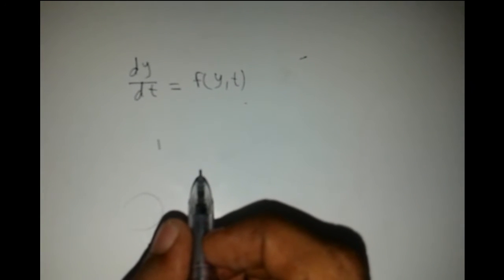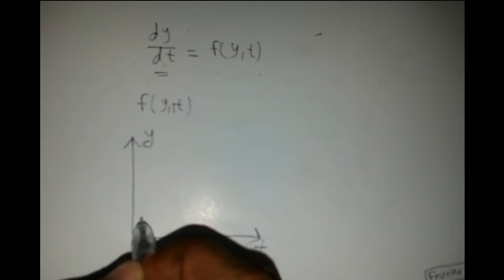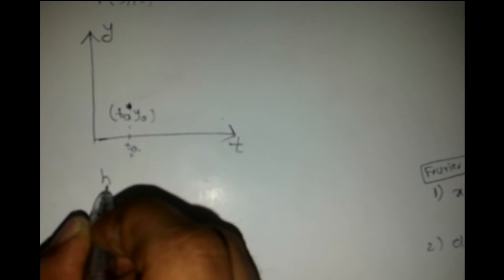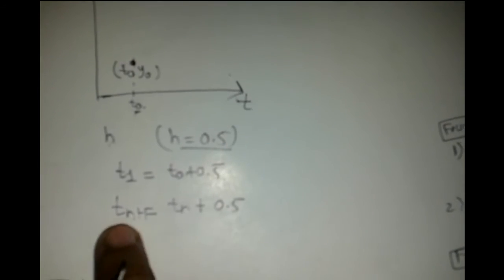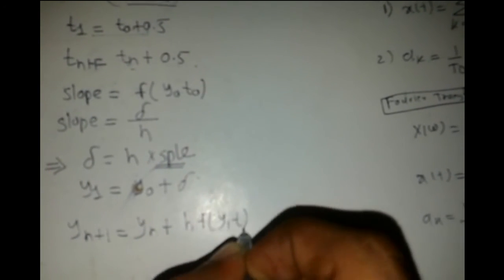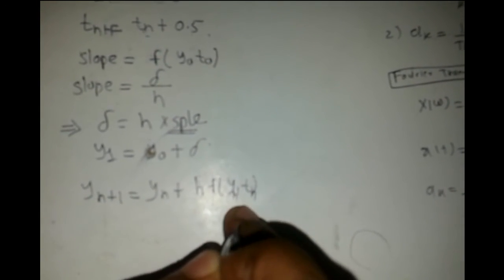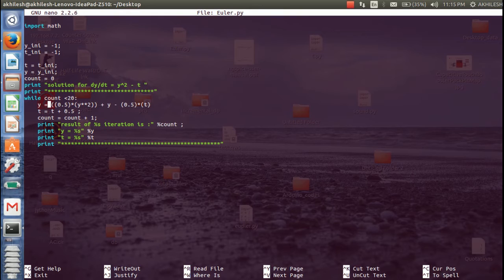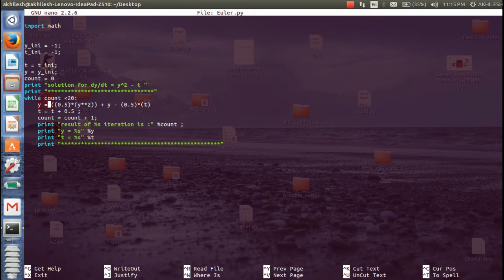Eulers method for Differential equation with python programming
This video is the effort to implement Eulers method to solve differential equations using python programming. Euler's Numerical method is implemented in python code on linux platform.